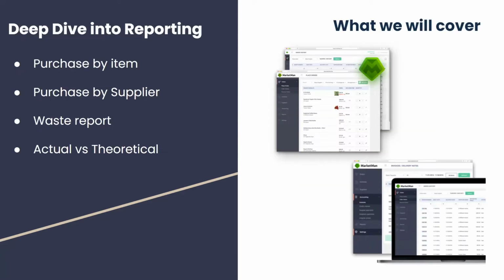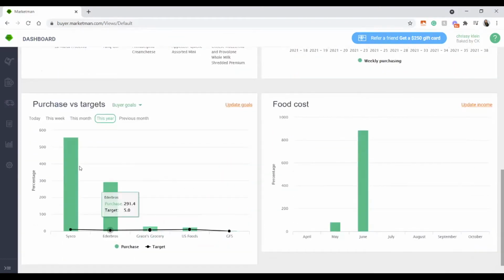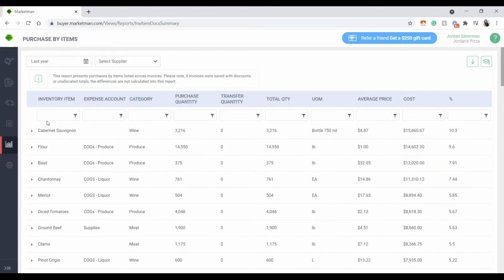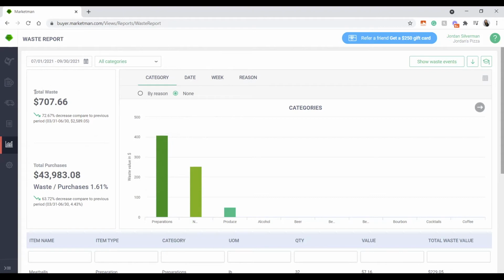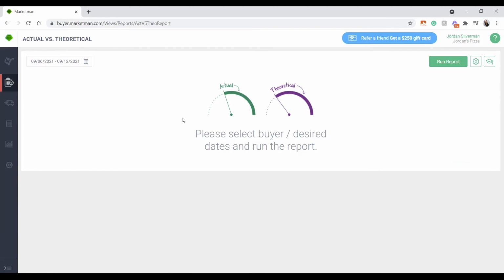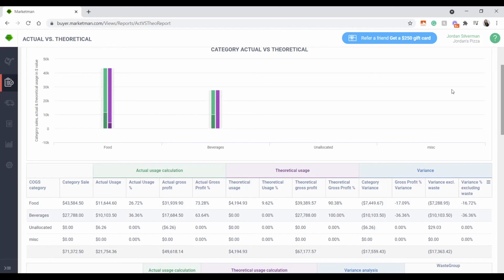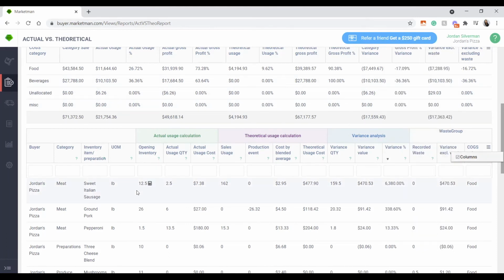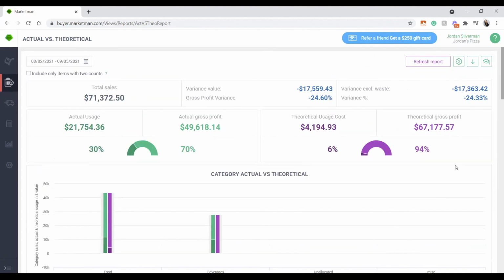Deep Dive into MarketMan Reporting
Reporting with recipe costing in mind- the final layer of accuracy and comparison between actual and theoretical costs. These reports are saved for last as they require all the data in MarketMan (a combination of day-to-day and recipes).

This is also when you can go over any questions or get help analyzing any reports you went through in the past.